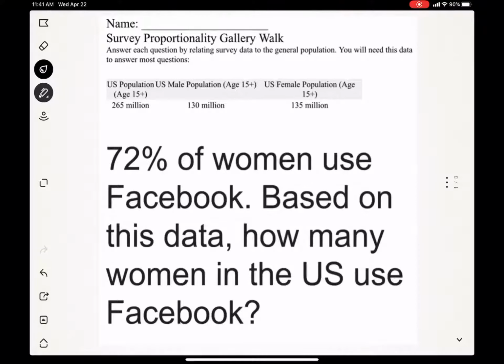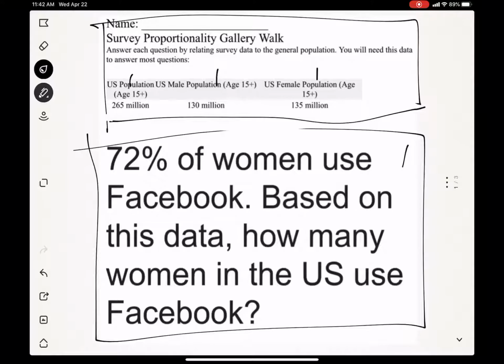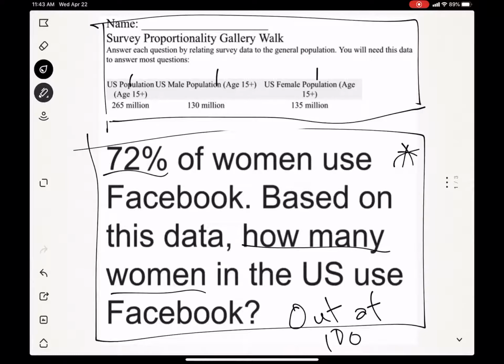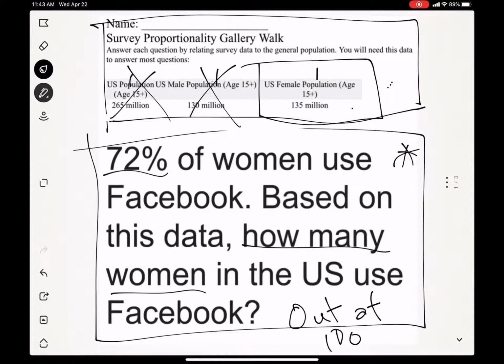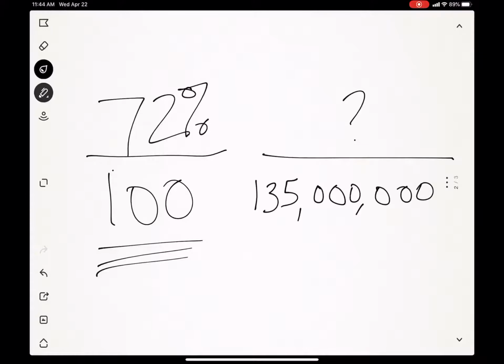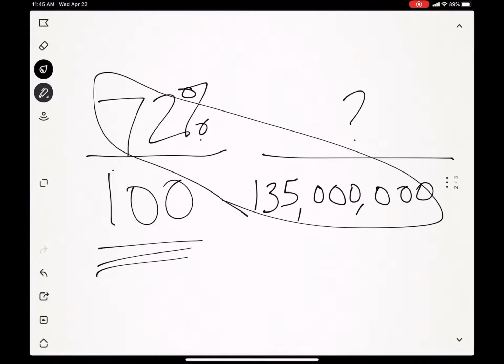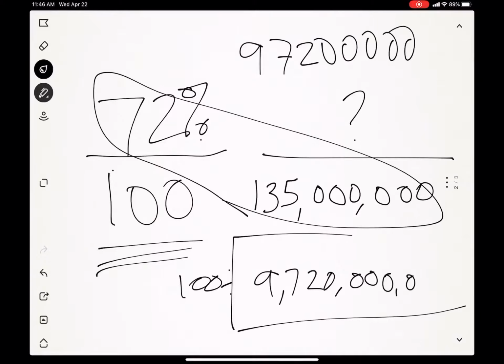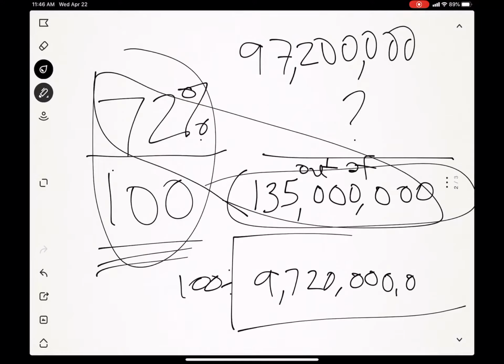Week 5 Survey and Proportionality Gallery Walk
In this video I work out an example from this week’s survey assignment and show the relationship between surveys and percentages. Fun!